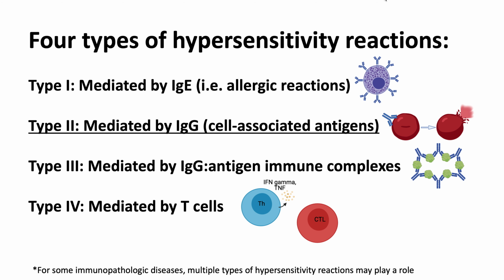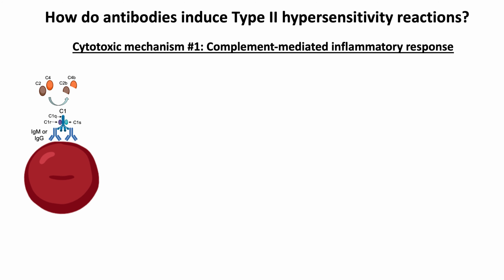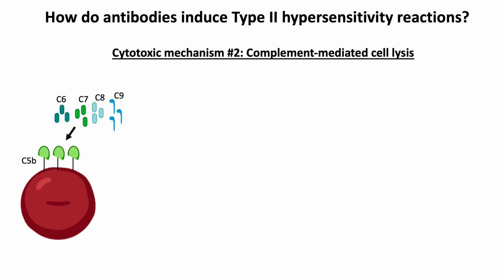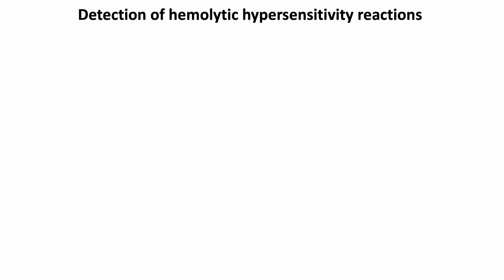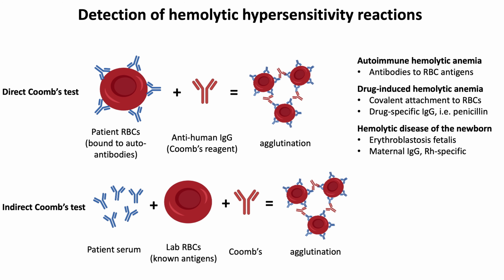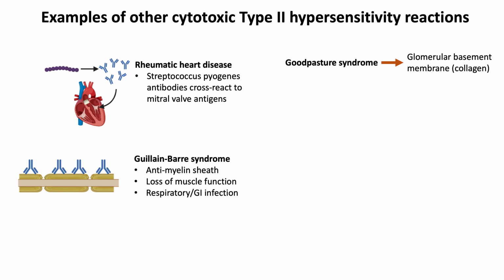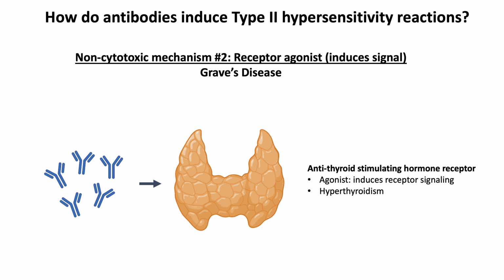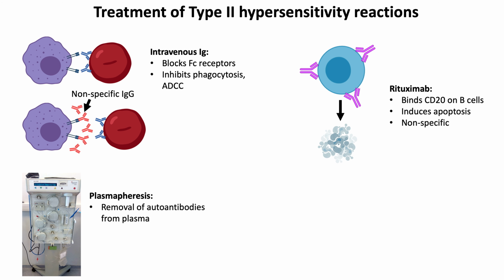Type II Hypersensitivity